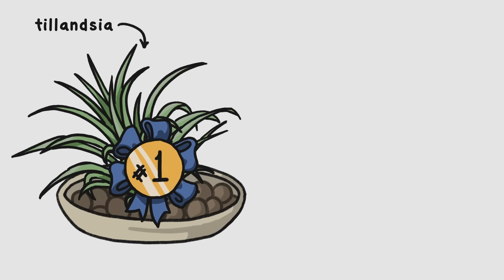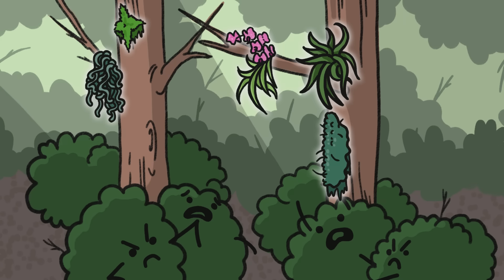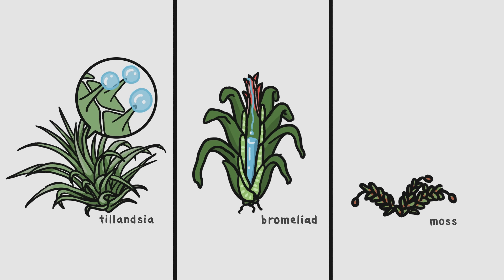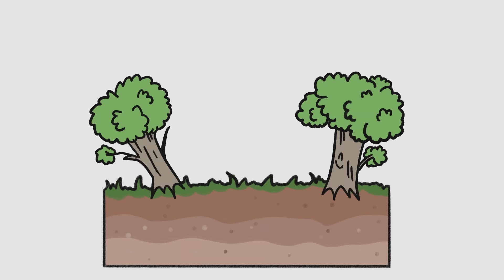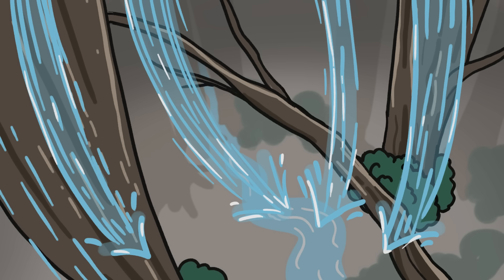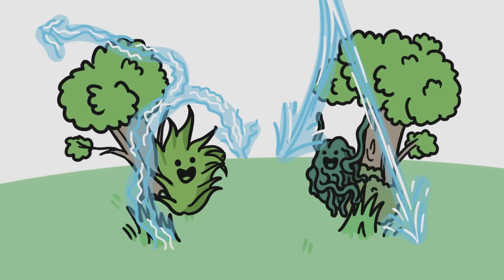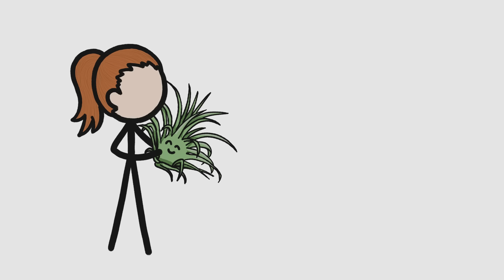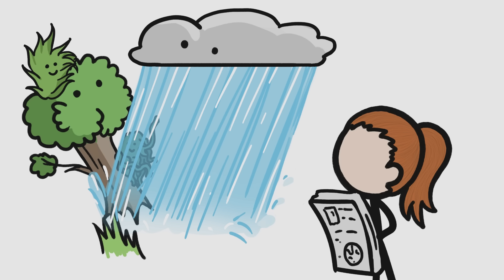The Plant You Don’t Have To Water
Some plants can drink water from the air - and that has some weird effects on the forests where they live.

To learn more about this topic, start your googling with these keywords:
- Epiphyte: a plant that grows on another plant but does not feed from it

CREDITS
Aldo de Vos | Music

Thanks to Prof. Jon Van Stan for sharing his expertise in wet plants

REFERENCES
Gotsch, S., Nadkarni, N., & Amici, A. (2016). The functional roles of epiphytes and arboreal soils in tropical montane cloud forests. Journal of Tropical Ecology, 32(5), 455-468.

Hargis H, Gotsch SG, Porada P, Moore GW, Ferguson B, Van Stan JT II. (2019) Arboreal Epiphytes in the Soil-Atmosphere Interface: How Often Are the Biggest “Buckets” in the Canopy Empty? Geosciences 9(8):342.

Hembre K, Meyer A, Route T, Glauser A and Stanton DE (2021) Stand-Level Variation Drives Canopy Water Storage by Non-vascular Epiphytes Across a Temperate-Boreal Ecotone. Front. For. Glob. Change 4:704190.

Nadkarni, N. M. (1984). Epiphyte Biomass and Nutrient Capital of a Neotropical Elfin Forest. Biotropica, 16(4), 249–256.

Porada, P., Van Stan, J.T. & Kleidon, A. (2018). Significant contribution of non-vascular vegetation to global rainfall interception. Nature Geosci 11, 563–567.

Stanton, D.E., Huallpa Chávez, J., Villegas, L., Villasante, F., Armesto, J., Hedin, L.O. and Horn, H. (2014), Epiphytes improve host plant water use by microenvironment modification. Funct Ecol, 28: 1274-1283.

Stuntz, S., Simon, U. & Zotz, G. (2002) Rainforest air-conditioning: the moderating influence of epiphytes on the microclimate in tropical tree crowns. Int J Biometeorol 46, 53–59.